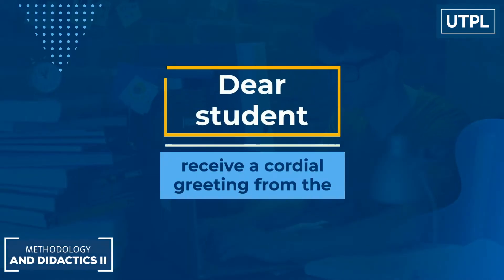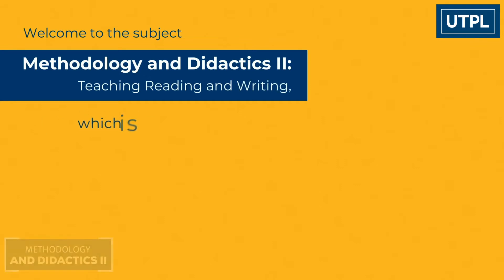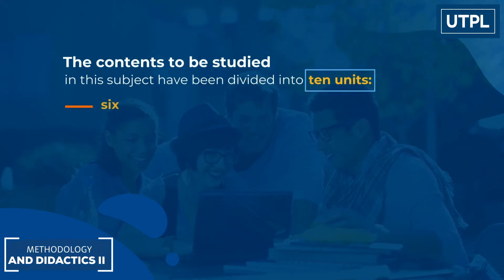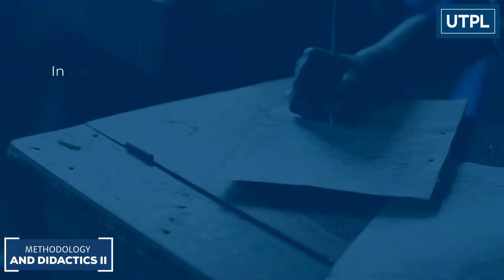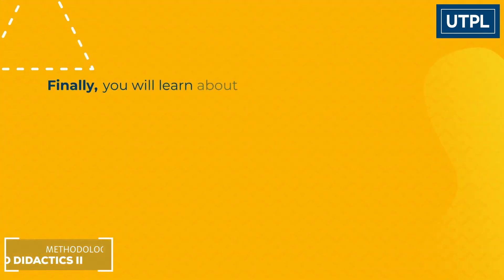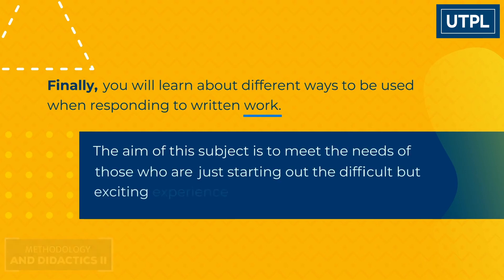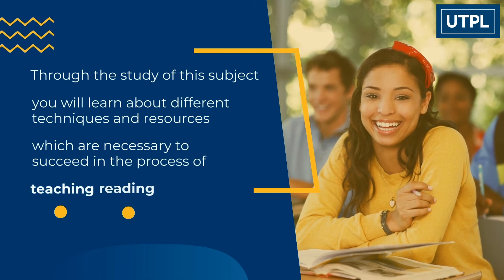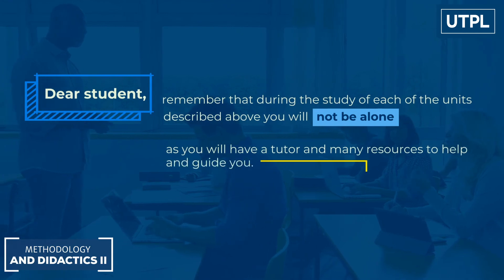Methodology and Didactics II: Teaching Reading and Writing